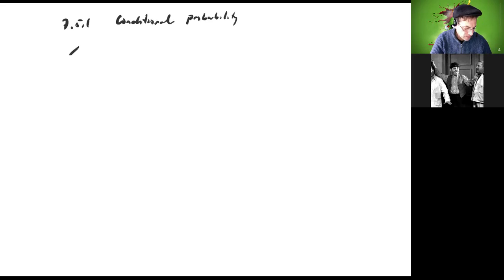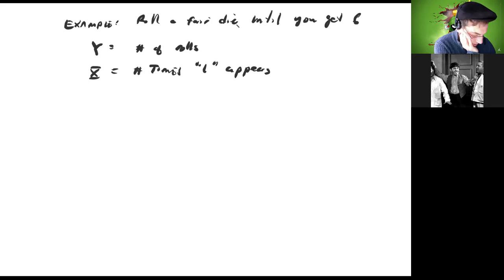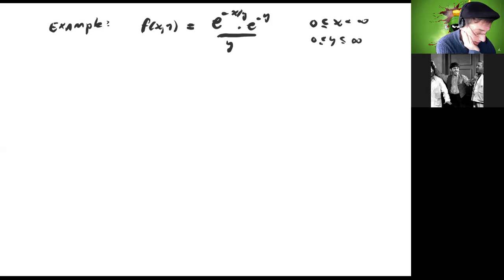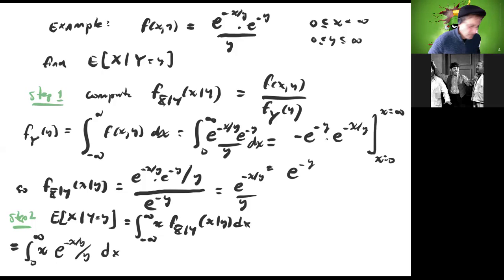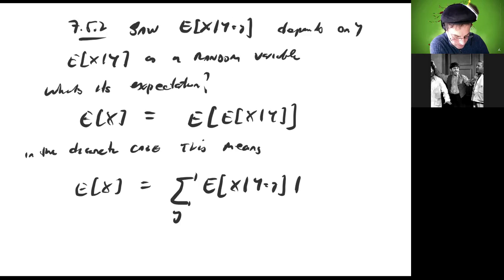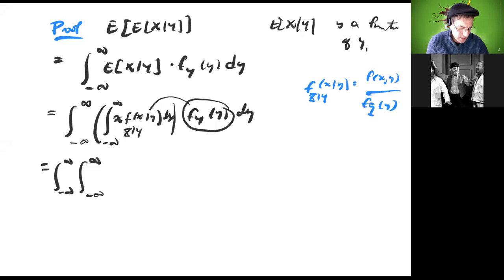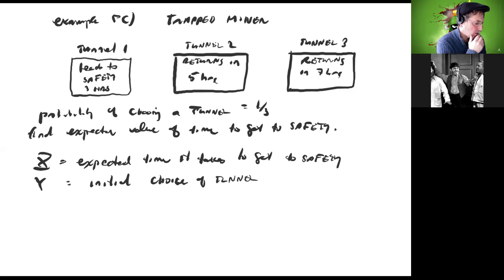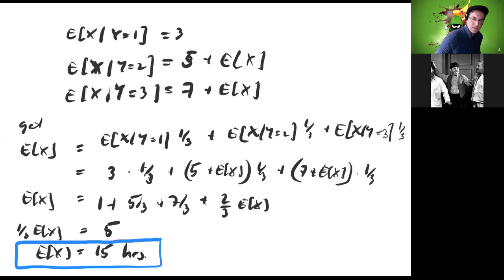MAT5700 F20 Lecture 42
We cover 7.5.2.